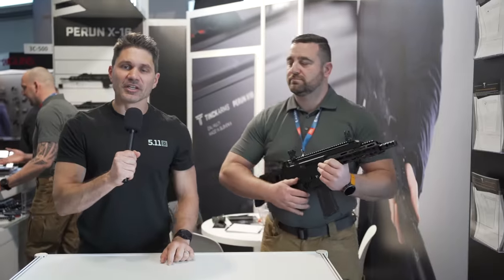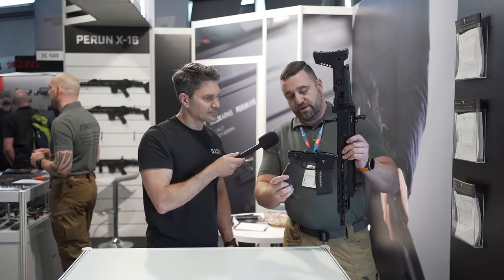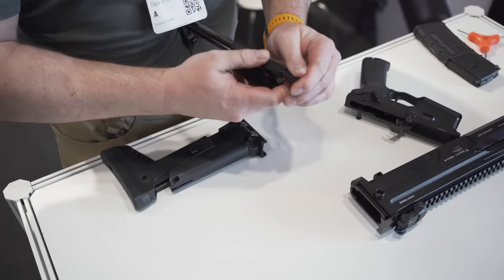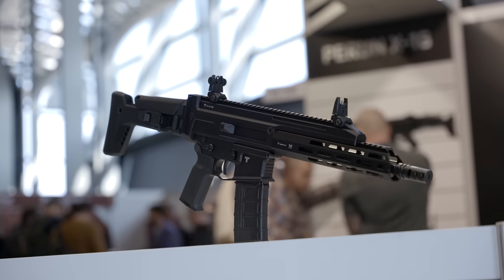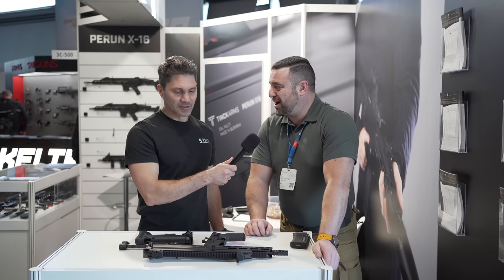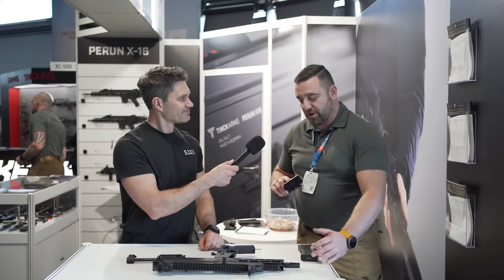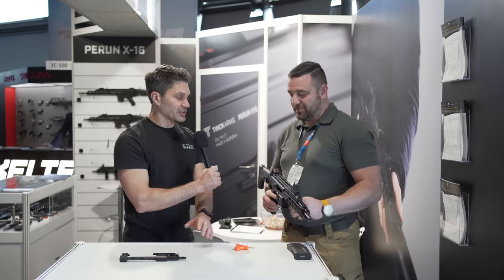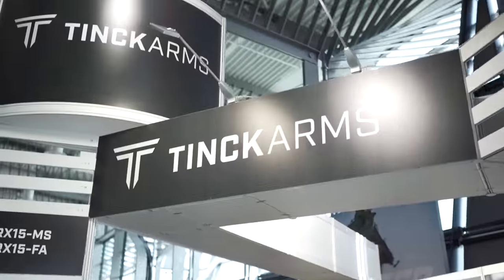The Perun X16 Rifle is Pretty Amazing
In this episode of TFBTV, @JamesReeves is visiting Slovenian manufacturer, Tinck Arms, to see their Preun X16 rifle. According to marketing materials about the Perun:

"A balanced mid-length General Purpose piston Rifle - This 16" barreled 5.56 NATO chambered GPR is anything but your basic 16" rifle by Tinck Arms. Smooth shooting piston reliability with the accuracy of a quality DI gun.

The piston chamber of the Perun's revolutionary Hybrid Short-stroke operation is moved from above the barrel to the top of the barrel nut in the body of the weapon. As a result, the accuracy, balance, and recoil management of the gun are improved by removing extra torque and weight from the front of the weapon. The Perun uses a minimal amount of unique components, allowing enabling unrestricted customization and modification of the weapon using conventional AR parts.

The Perun X16-16-GPR-E comes equipped with the proven heavy-duty 4150 Melonited Chrome-Moly Vanadium steel with a 1:7 twist and mid-length gas system. The muzzle is tipped with a 360-degree recoil reducer in black. Superlative Arms provides the Bleed-off adjustable gas block to optimize the Perun to your favorite ammunition and shooting preference.

With the lower front-end weight, no gas blowback, and elevated sight rails, this GPR still embodies the 'Scoot N Shoot' with the addition of softer recoil and a true floating barrel over typical piston systems. The feather-weight polymer lower is equipped with an NP3-coated two-stage enhanced combat trigger."